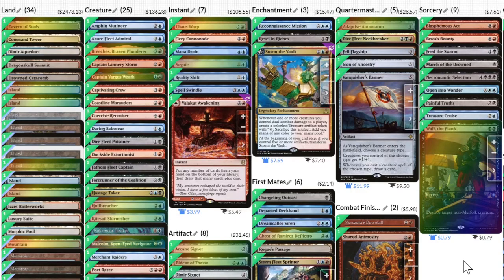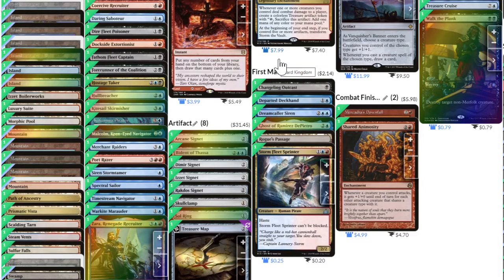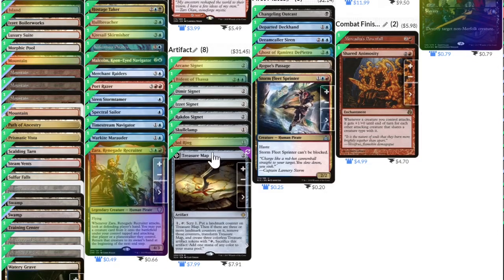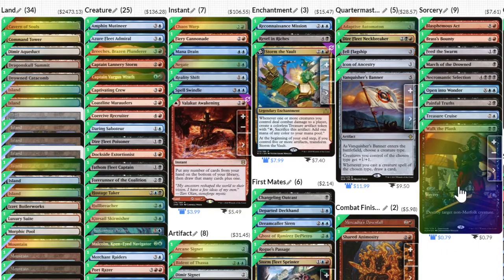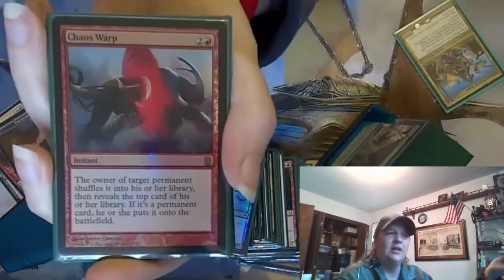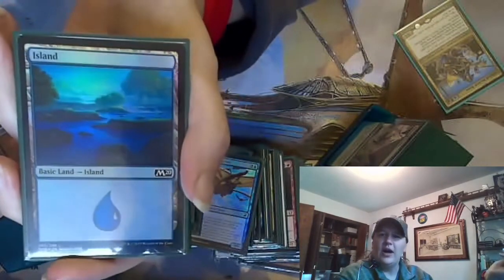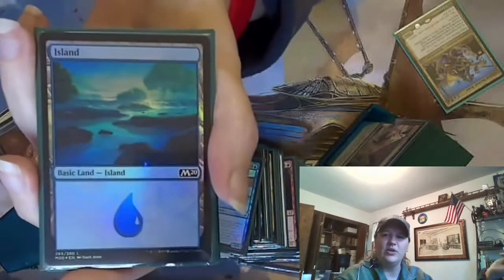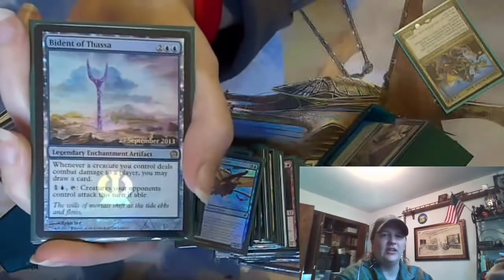Pirates Deck Tech - Admiral Beckett Brass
A standard pirates EDH deck with a lot of tales of adventures at the end!